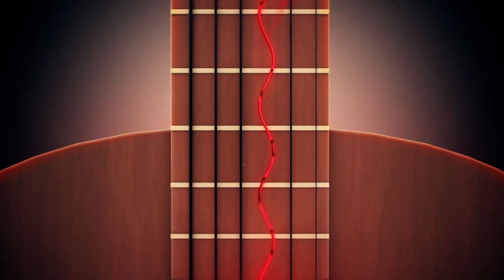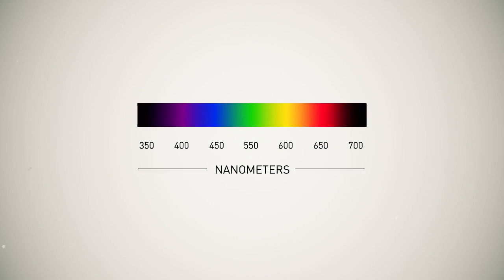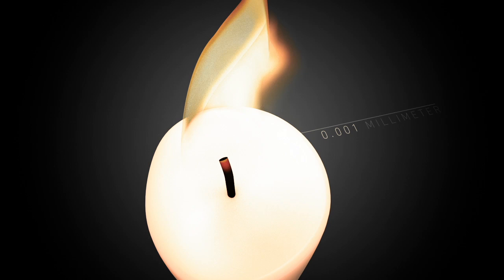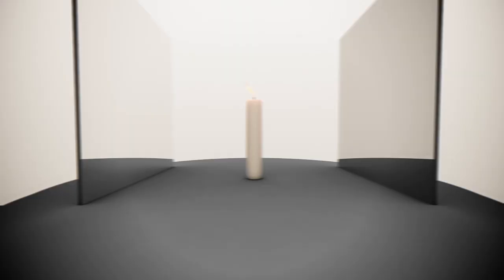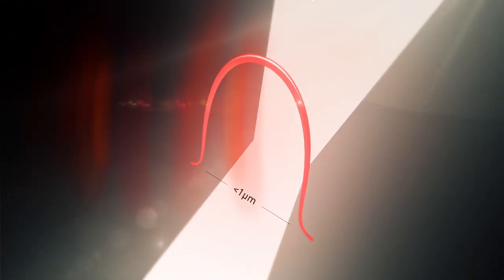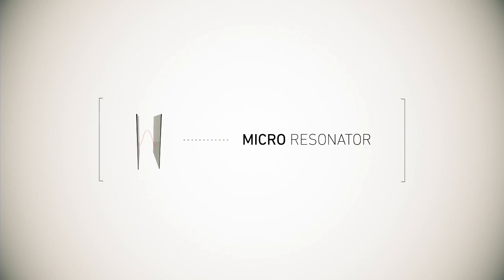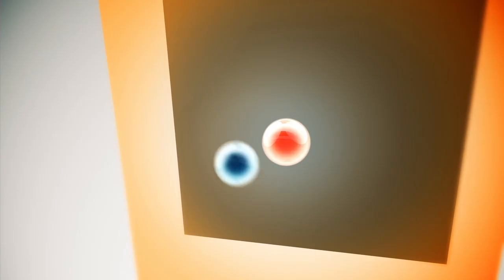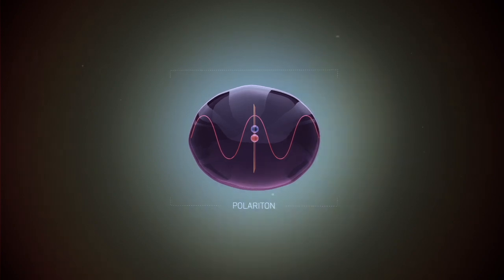Semiconductor Exciton Polaritons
We explain underlying physics of exciton-polariton formation in a semiconductor microcavity. Fascinating fundamental effects can be observed in microcavity polariton systems, such as stimulated parametric scattering, non-equilibrium Bose-Einstein condensation and superfluidity. We have a large research activity aimed at understanding and exploiting the light-matter interactions in exciton-polariton systems

DIRECTED BY
Maksym Sich

PRODUCED BY
Gareth Jones, 23i.co.uk

WRITTEN BY
Maksym Sich
Paul M. Walker